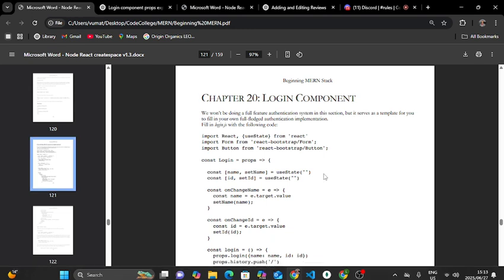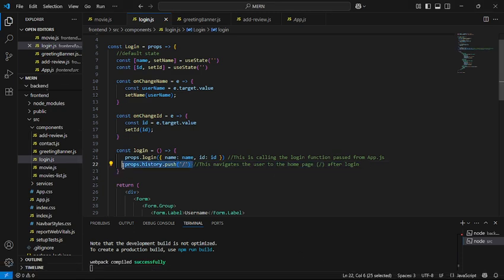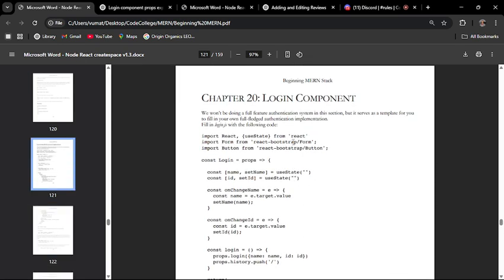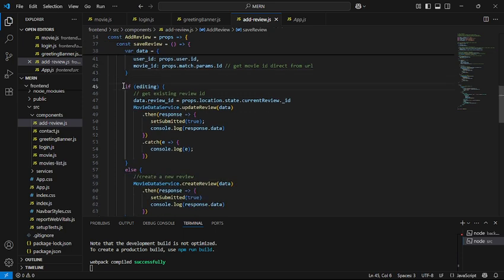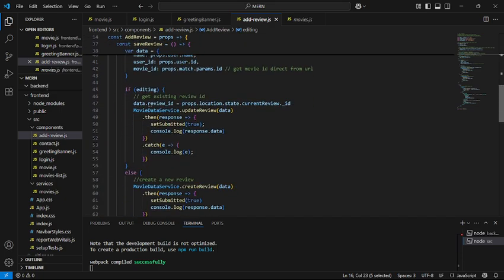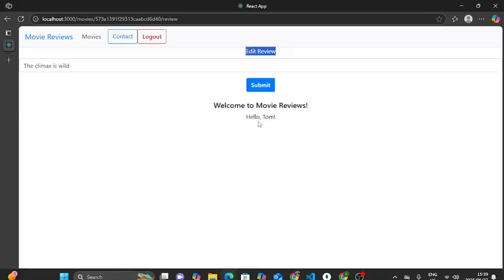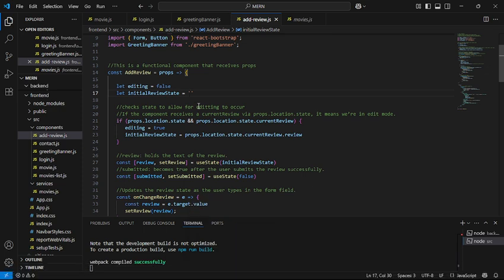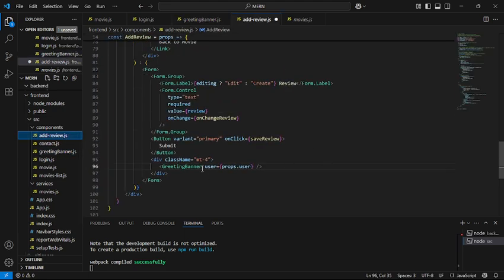MERN Chapter 20, 21